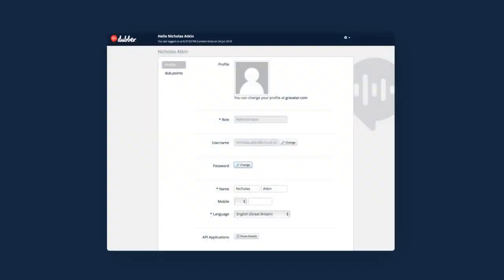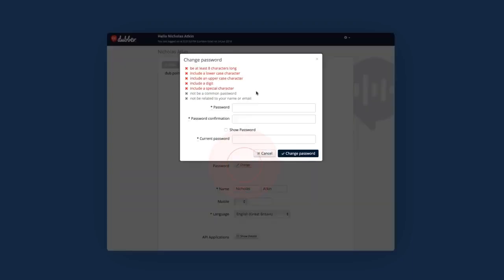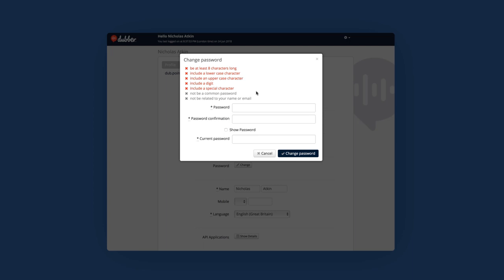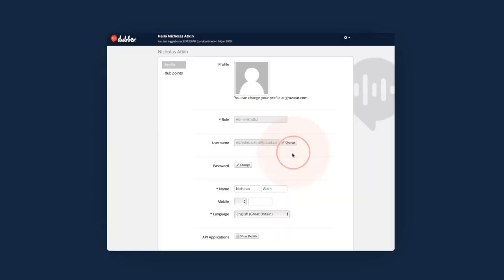How to change your password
In this video you will learn how to change your password from your profile page.